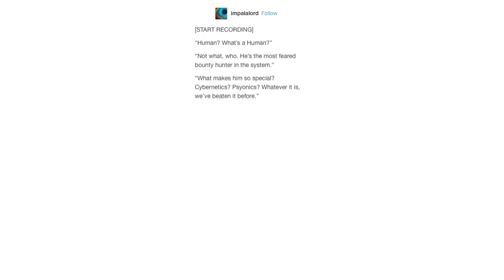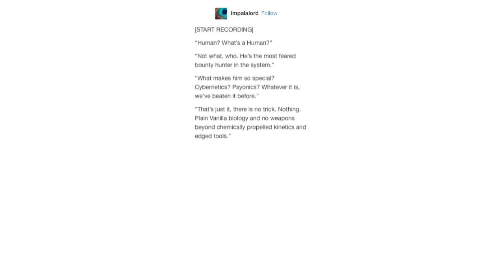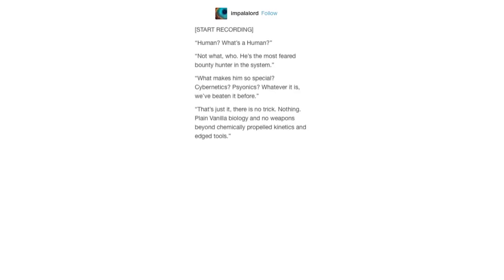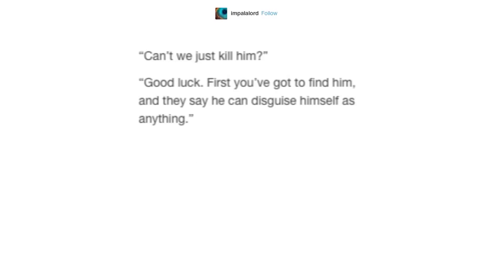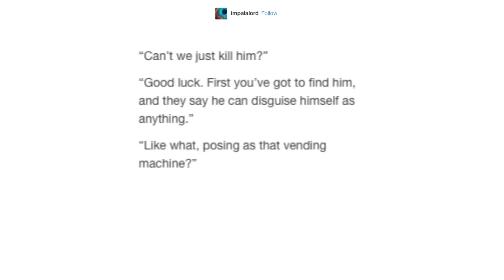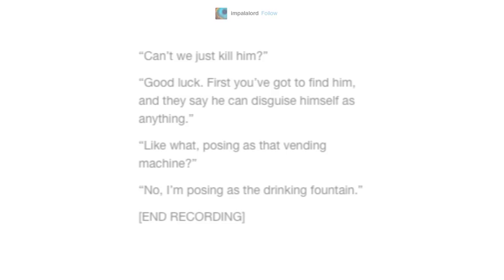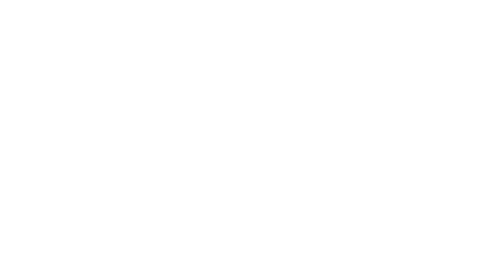Humans Are Space Orcs "The Bounty Hunter'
This may spark future videos like this, WE SHALL SEE!